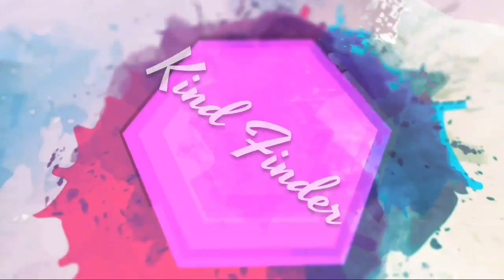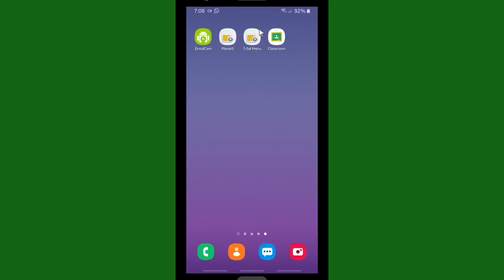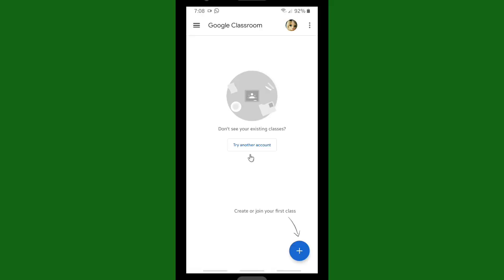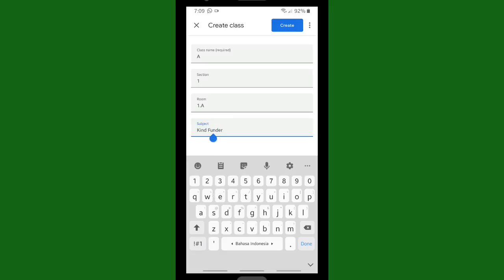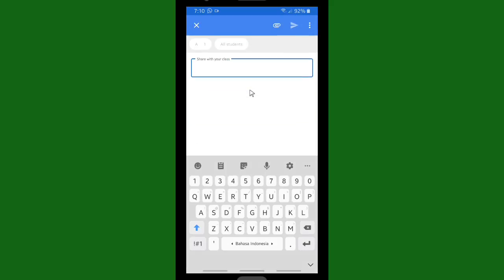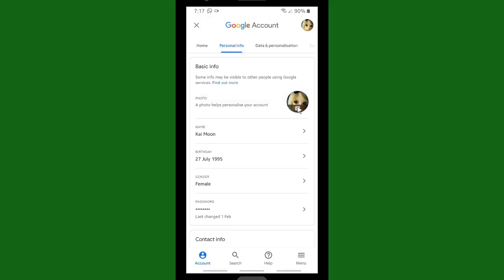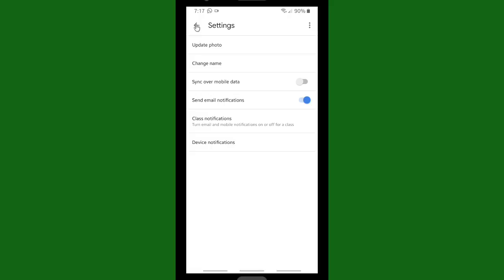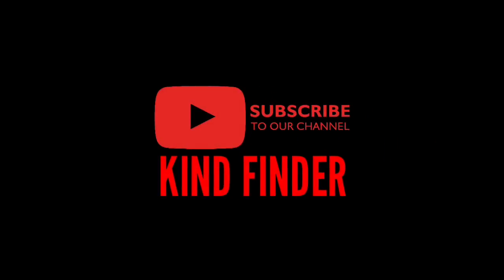How to change your profile picture on google classroom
How to change profile photo on Google Classroom

You are able to change profile photo on Google Classroom using phone

If you want to know how to change profile photo on Google Classroom using phone please follow the steps on this video.

Sincerely
Kind Finder